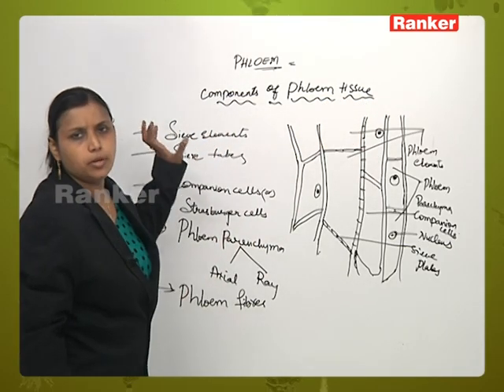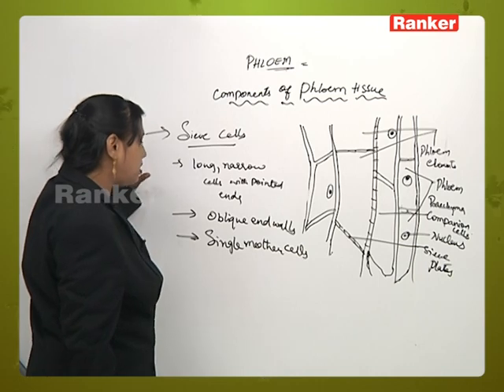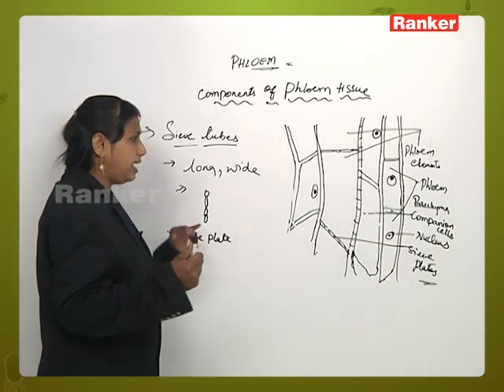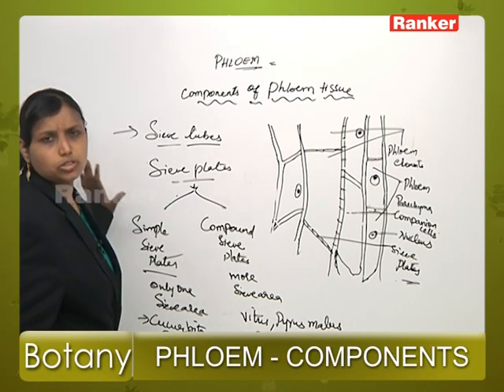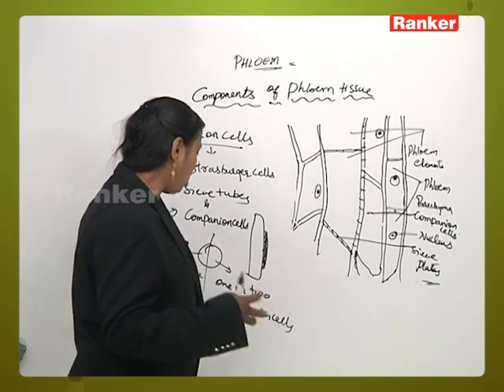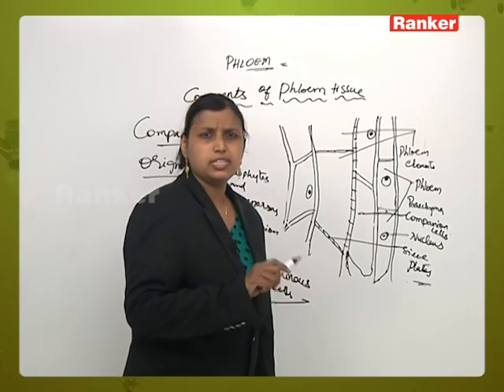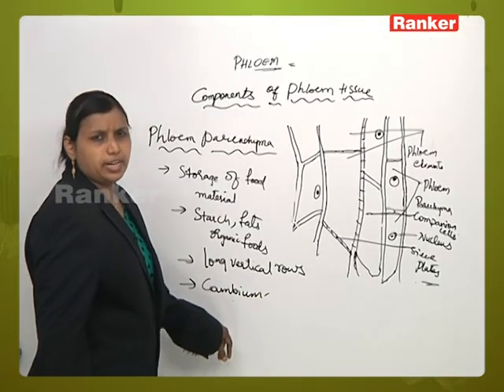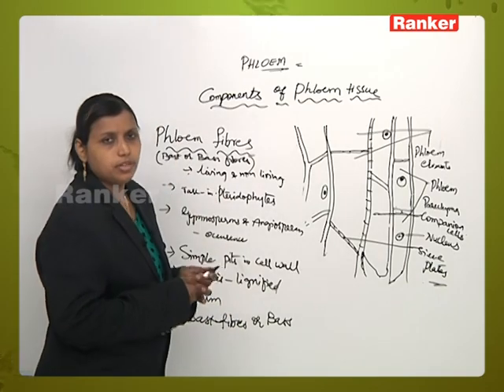Internal Organisation in Plants | Tissues | Phloem – Components | Botany | Dr. Humera Nazneen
Under the guidance of Dr. Humera Nazneen for the NEET exam, students delve into the topic of Phloem Components in Botany. Study the structure and function of the phloem, including its key components: sieve tubes, companion cells, phloem fibers, and phloem parenchyma. Understanding these elements is crucial for mastering plant physiology and excelling in the examination.